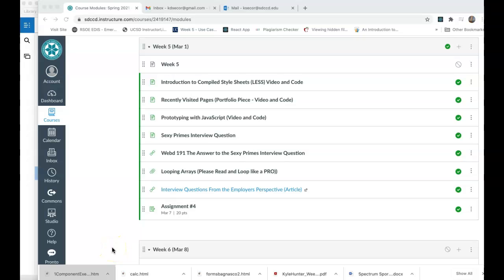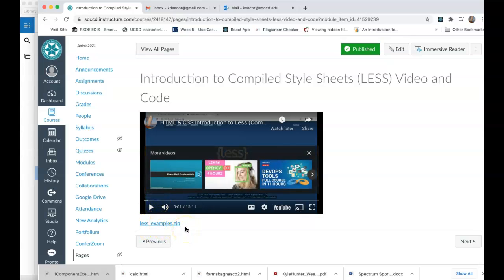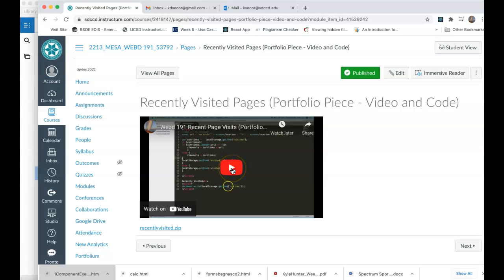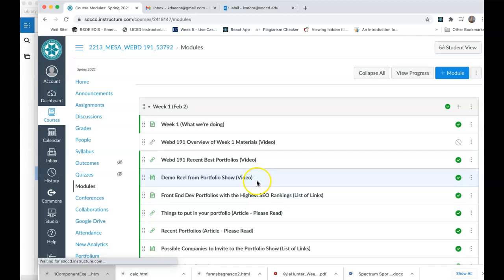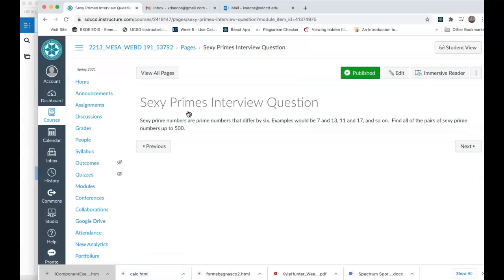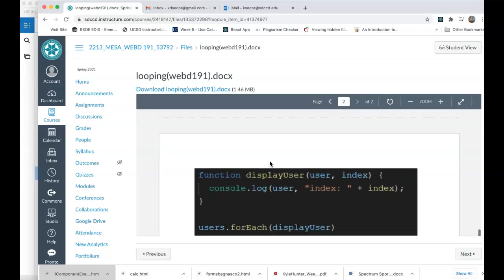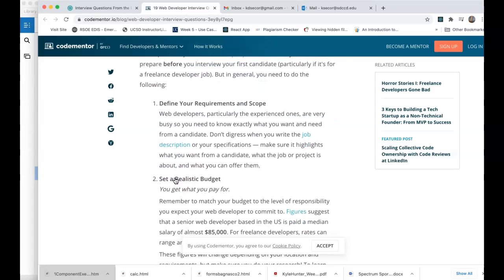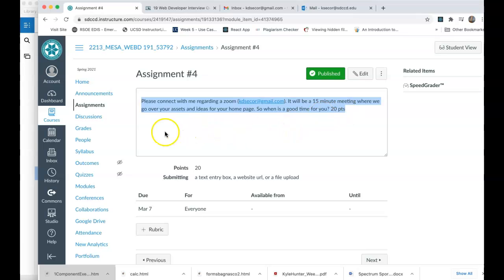Webd 191 Week 5 Overview